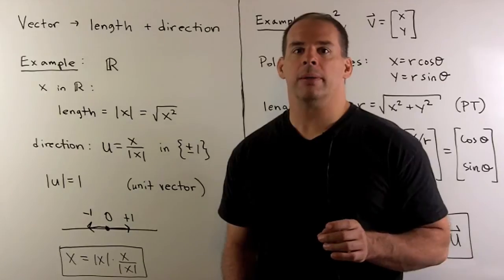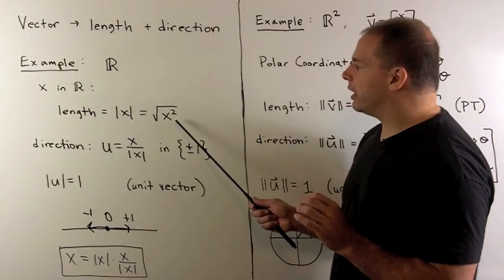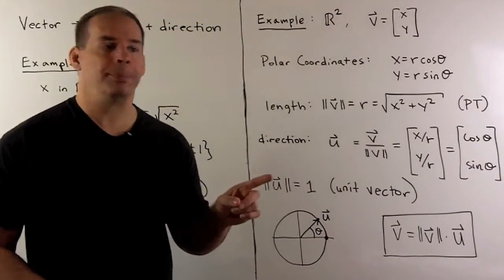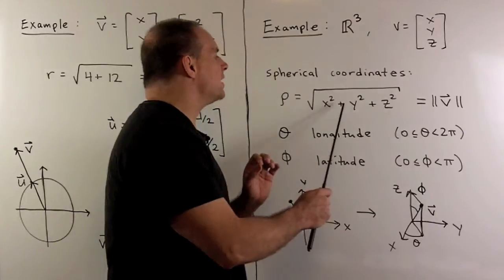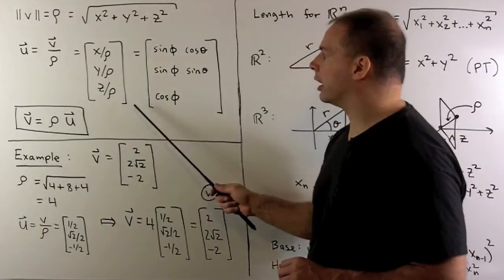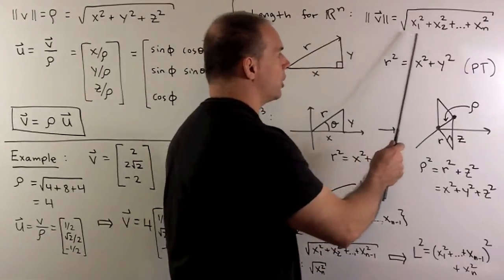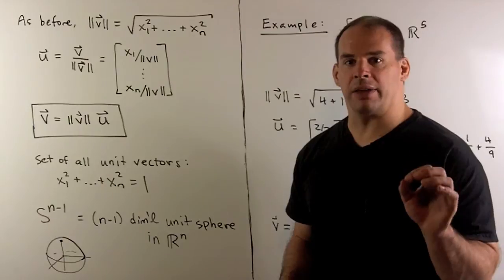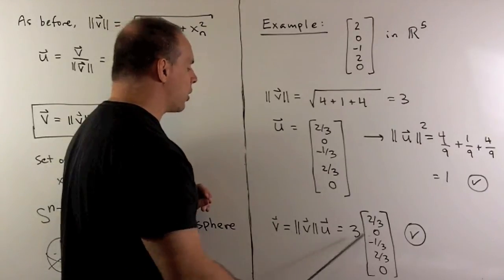Vector Length in R^n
Linear Algebra:   Using the standard length of vectors in R, R^2, and R^3, we show how nonzero vectors factor into length and direction.  The direction is represented by a unit vector.  A general formula is given for R^n using the Pythagorean Theorem.